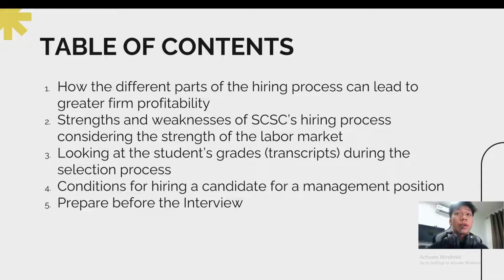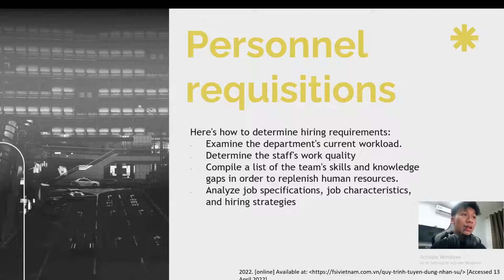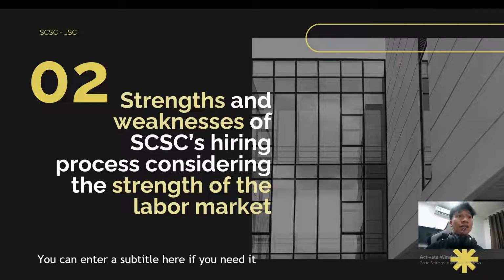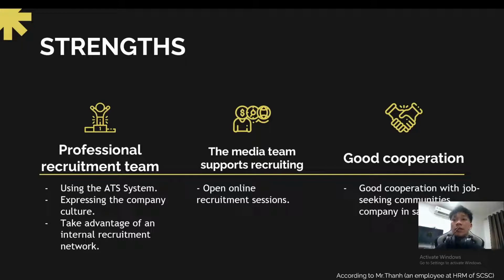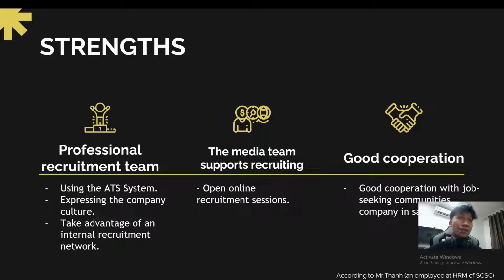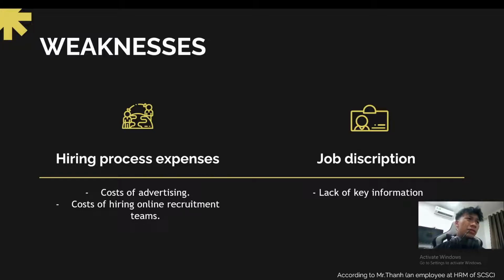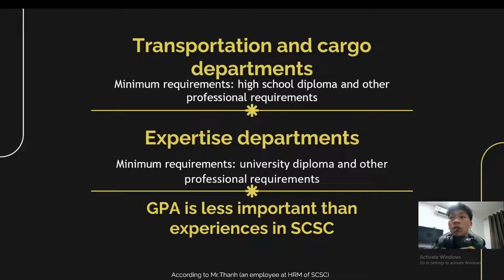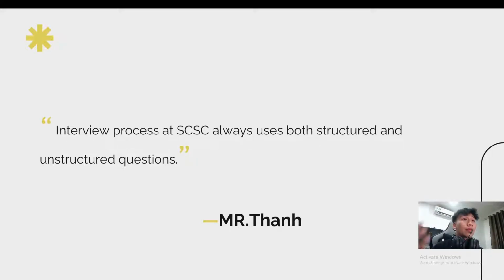10200682 Pham Duc Vinh Tu WS3 2 2